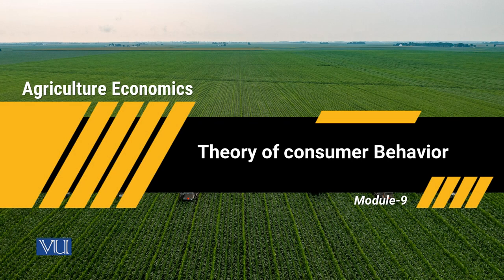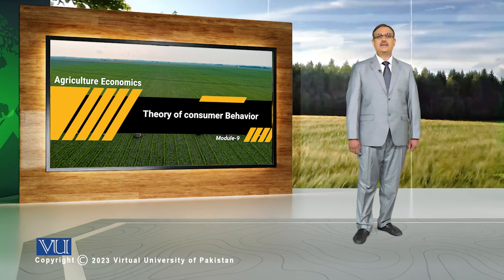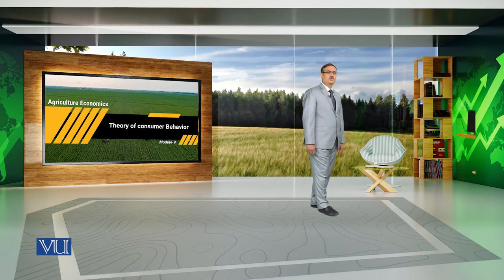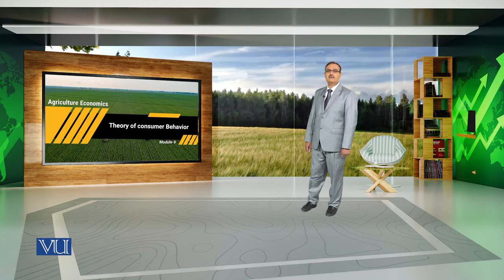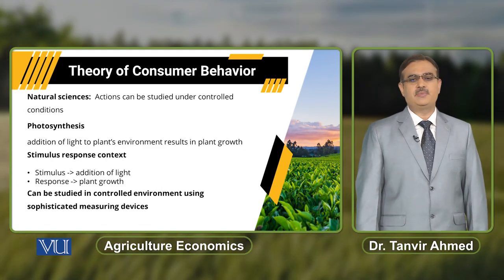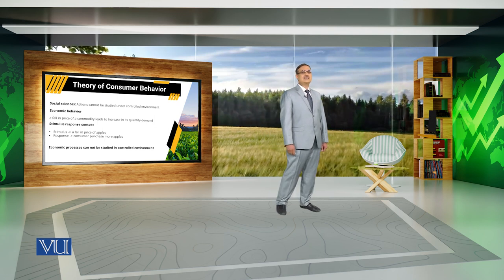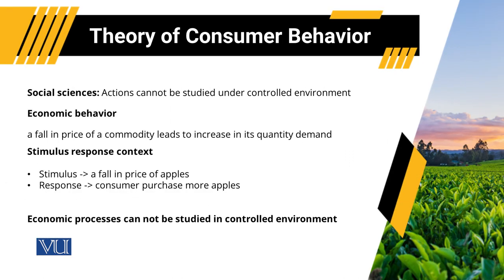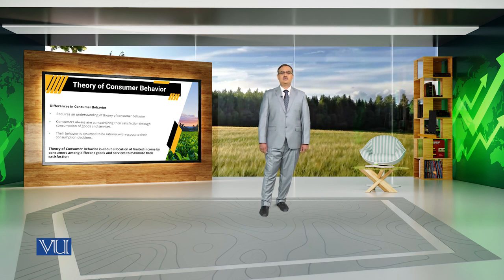Theory of Consumer Behavior | Agricultural Economics | ECO608_Topic009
Topic009: Theory of Consumer Behavior,
By Dr. Tanvir Ahmed